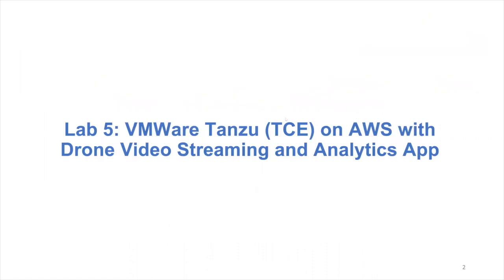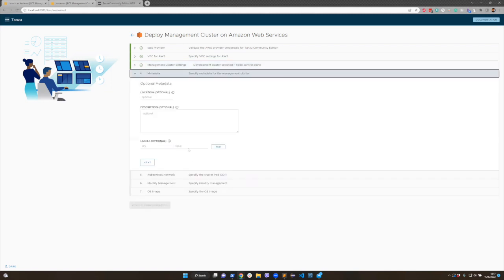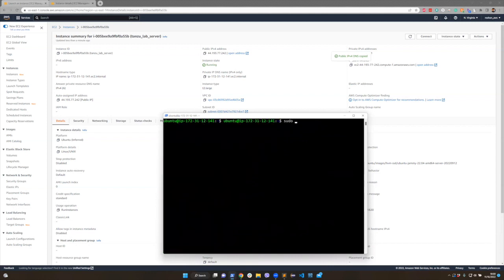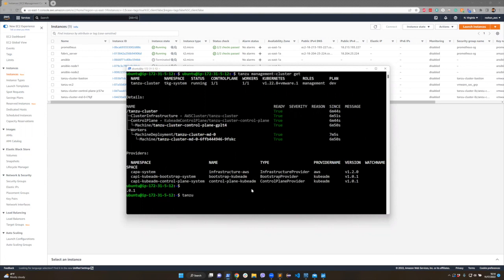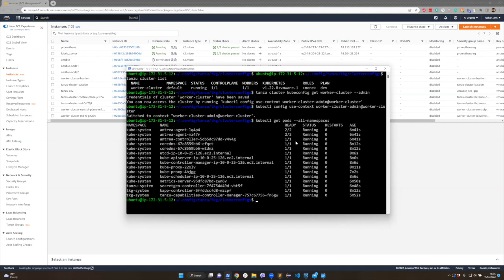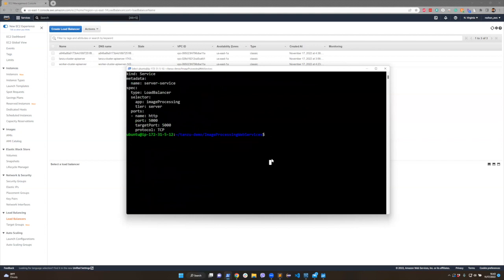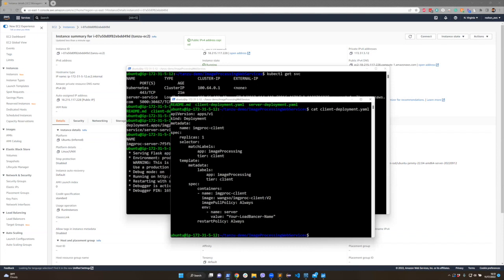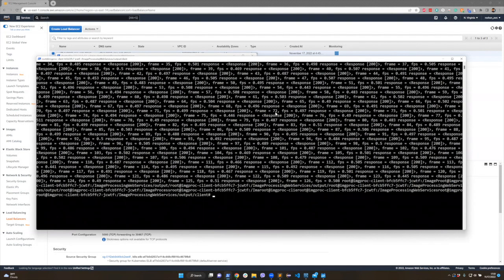VMWare Tanzu for Kubernetes Cluster Management (Lab Module 5)